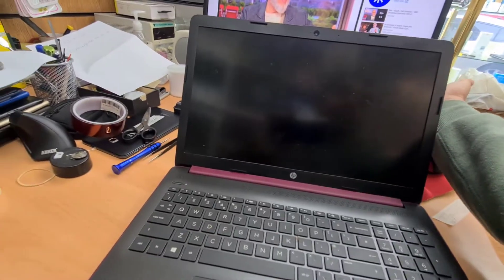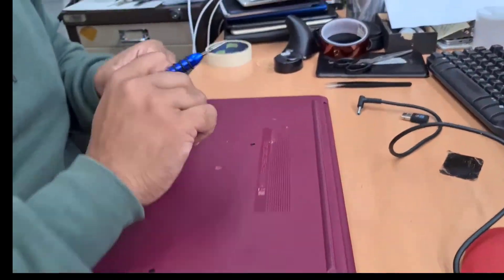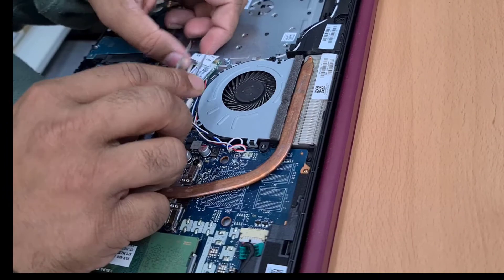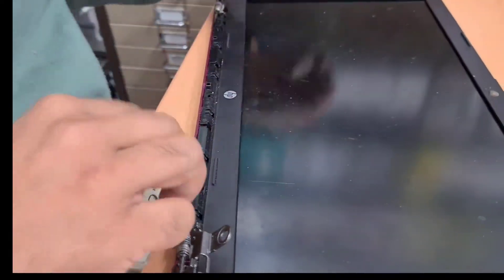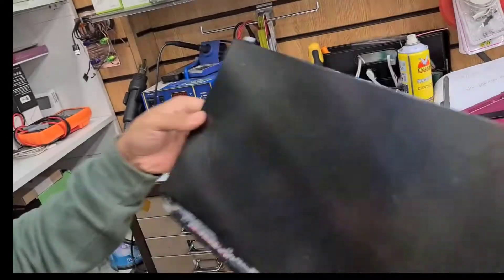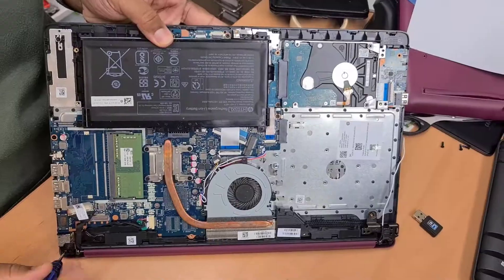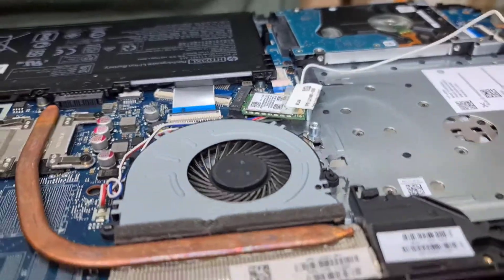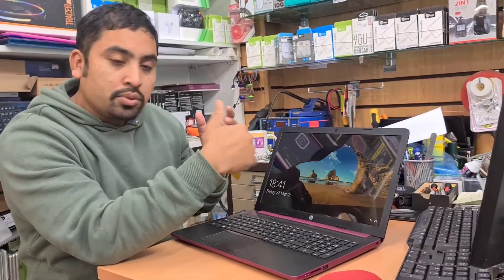Hp 15 DB0599SA Screen Replacement | Step By Step Guide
Hello guys, thanks for your time here. Today in this video we are going to replace a laptop screen which is HP #15-DB0599SA ScreenReplacement GUIDE.
This replacement takes time as access from the back of the laptop. Just follow step by step guide.